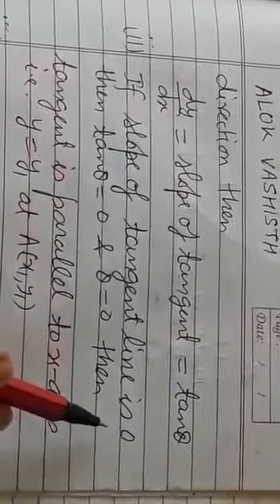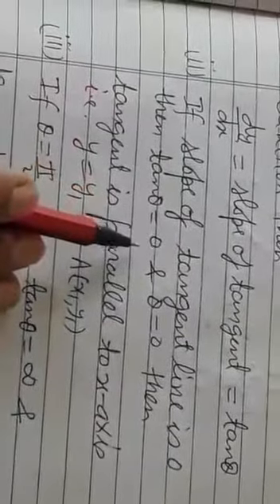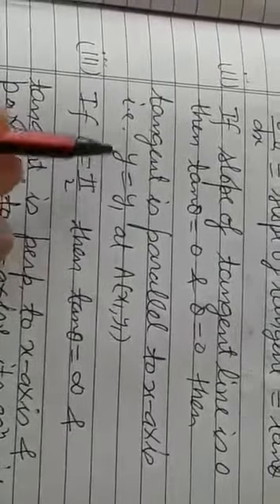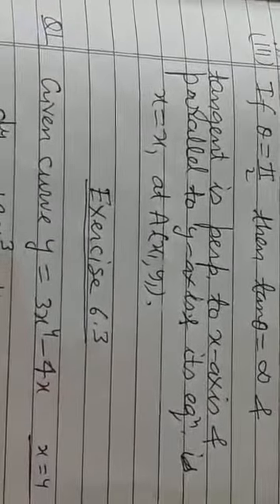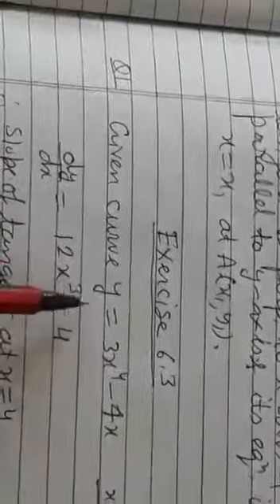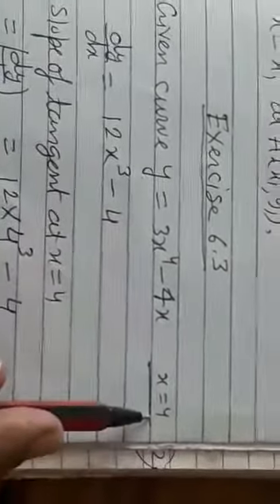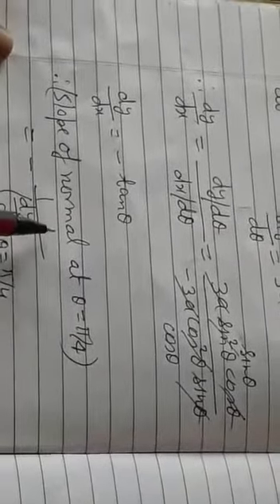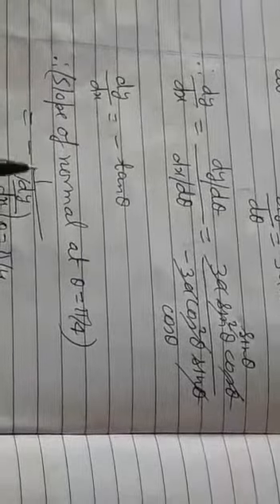18 June 2020